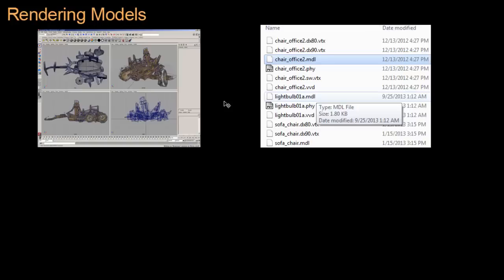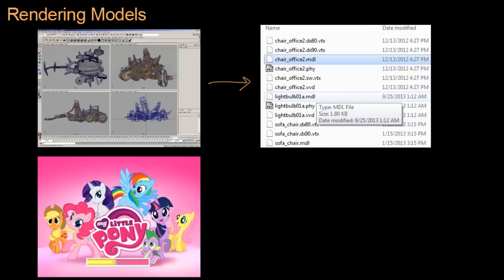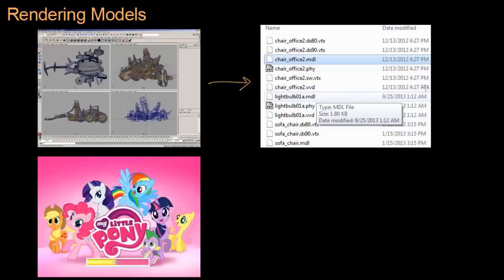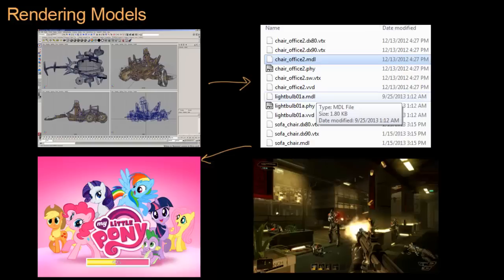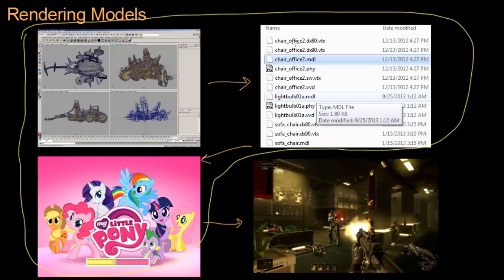Math for Game Developers - Model Creation Pipeline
A quick detour this week to explain some background information.